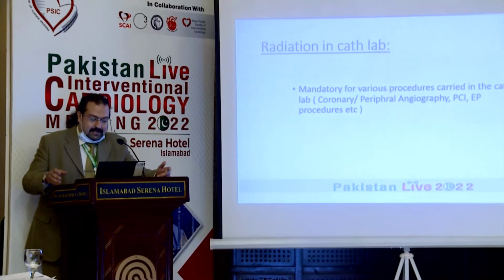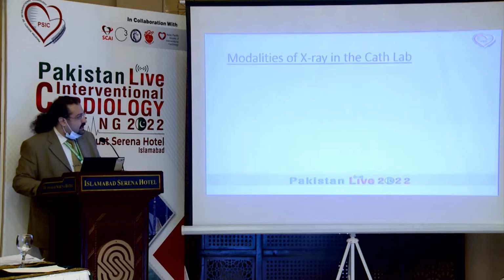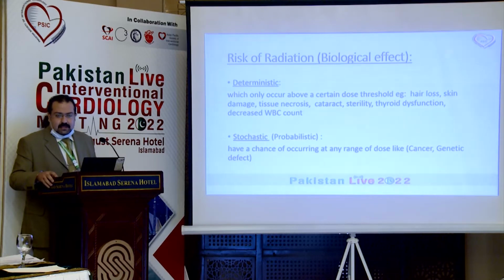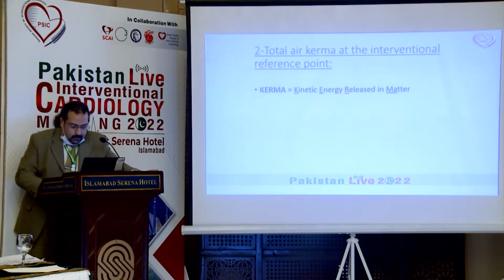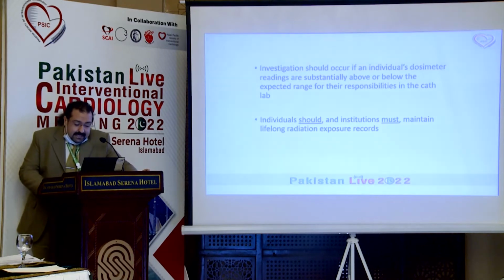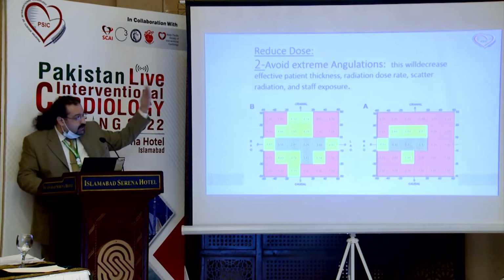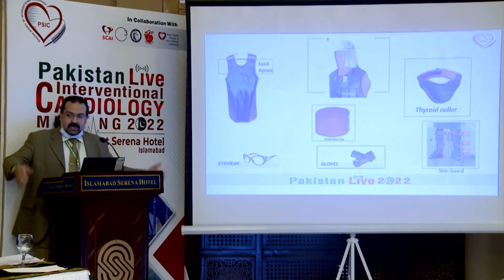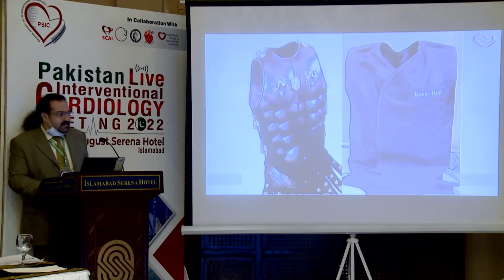Radiation protection and monitoring, How to avoid yourself to glow in dark ? - Abdul Salam